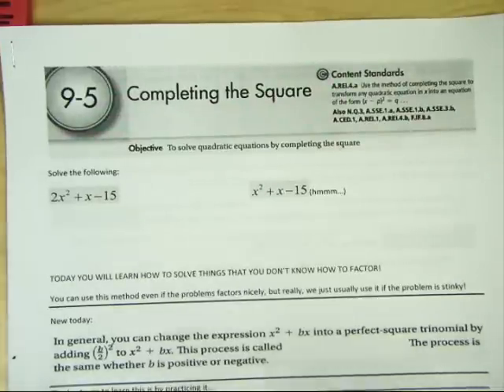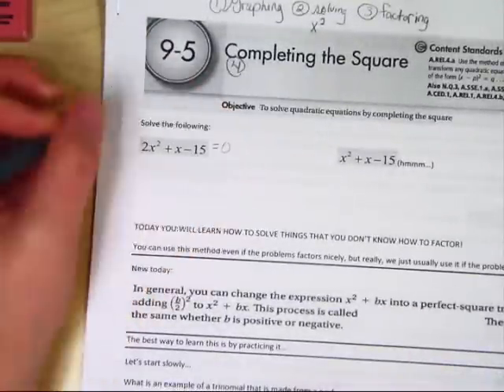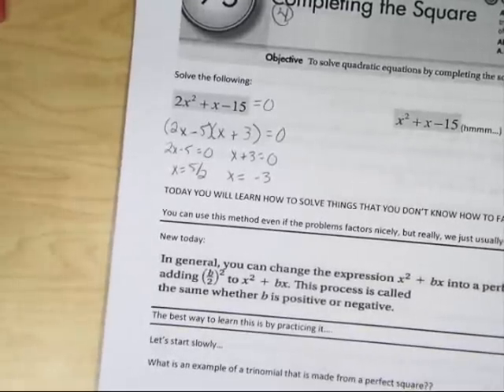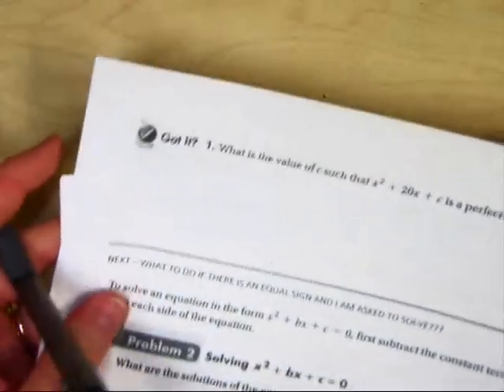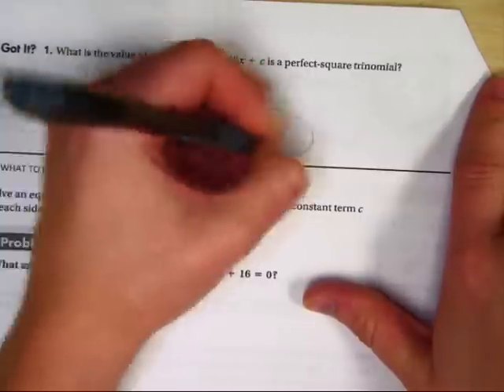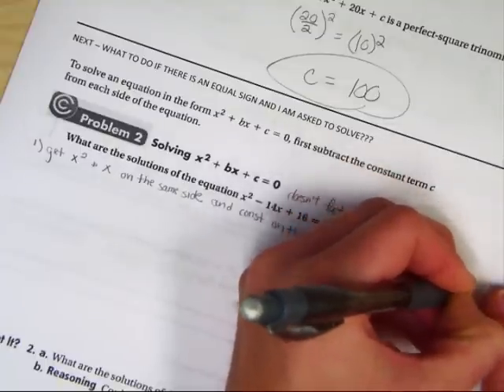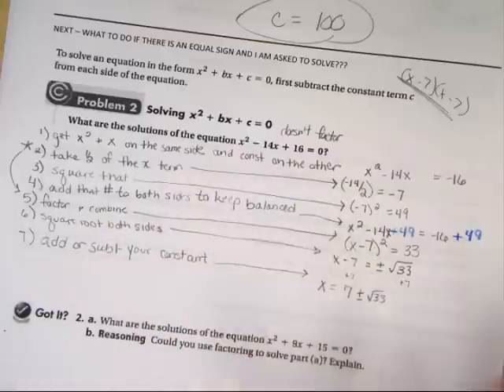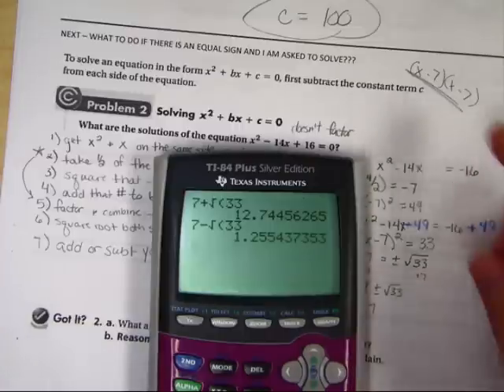Honors Algebra I 9 5 Completing the Square 1